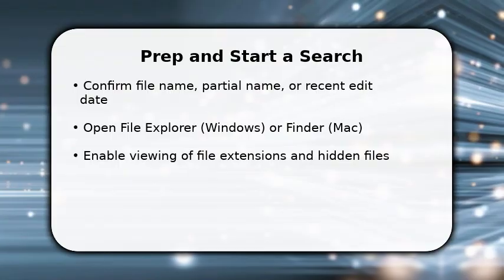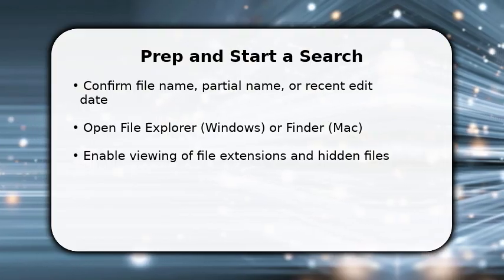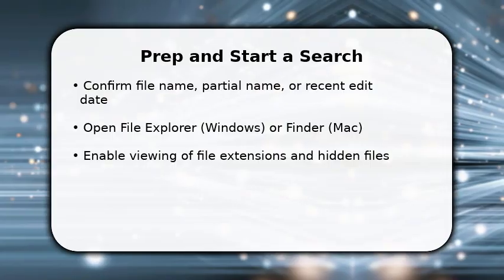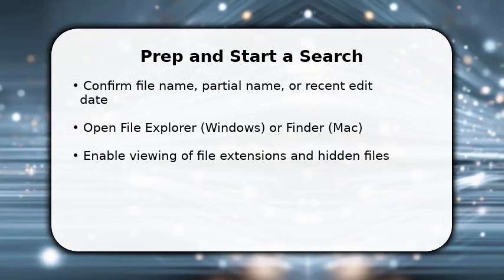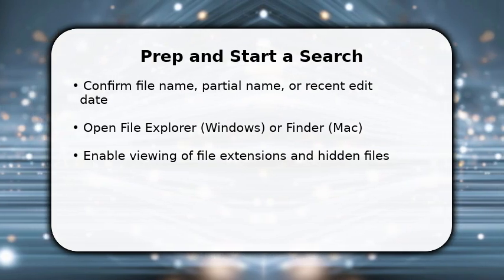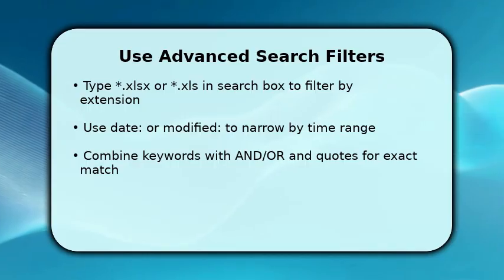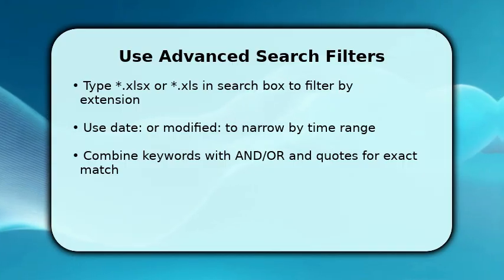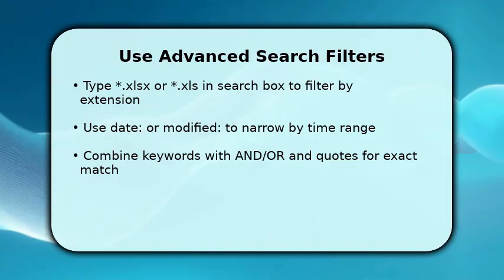How to Find Excel File in Computer - Easy Guide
Discover the simple steps to locate an Excel file on your computer in this easy guide. Learn shortcut keys, use search functions effectively and understand folder structures for quick access.